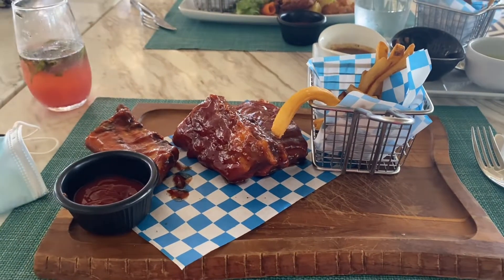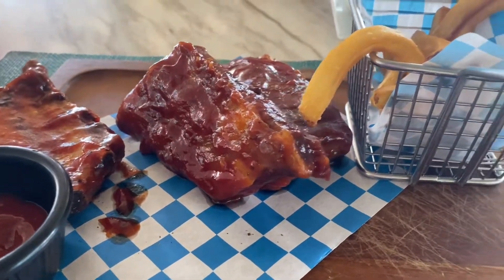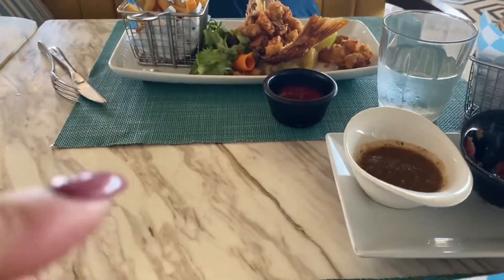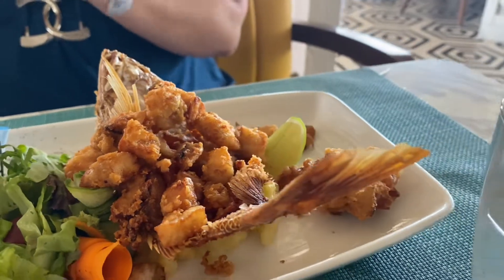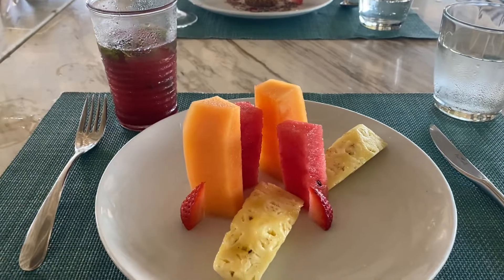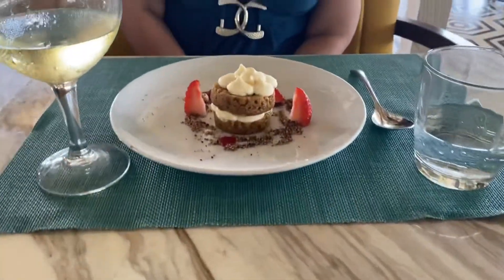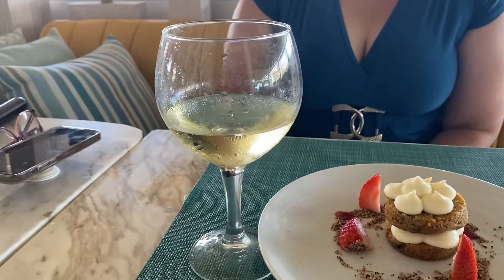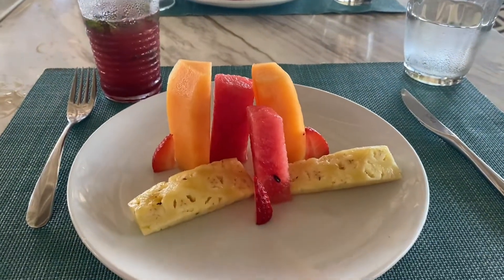Lunch at Helios 7/20 - TRS Coral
Another delicious lunch at Helios!

TRS Coral - Cancún, Mexico